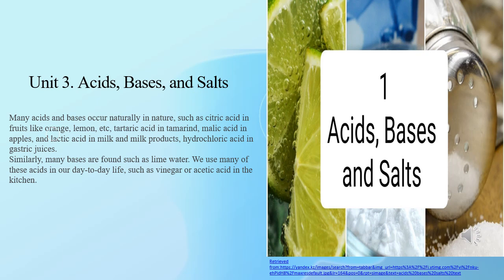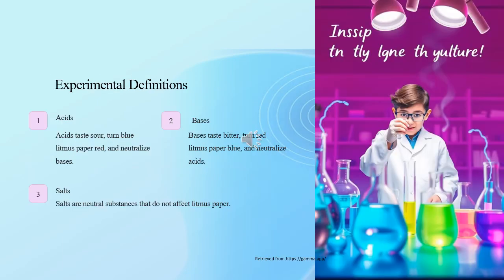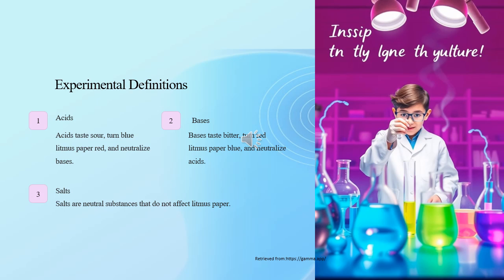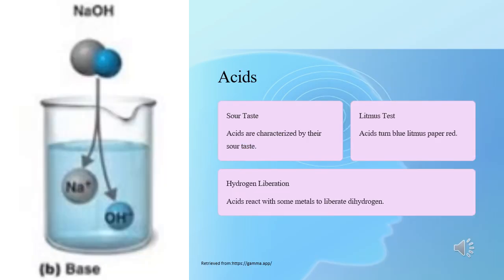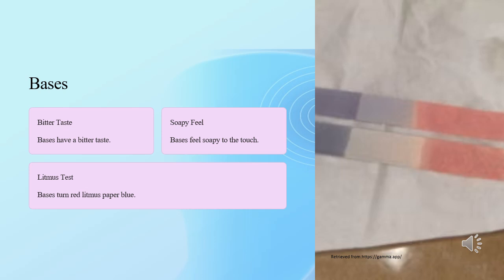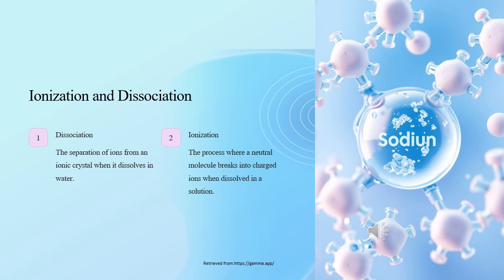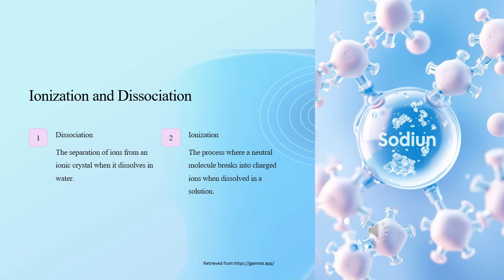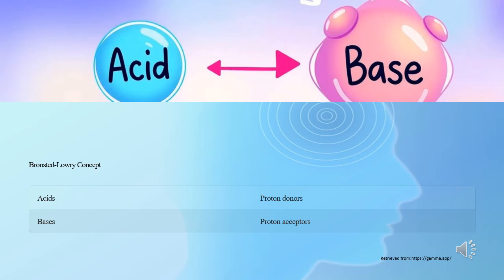Acids Bases and Salts